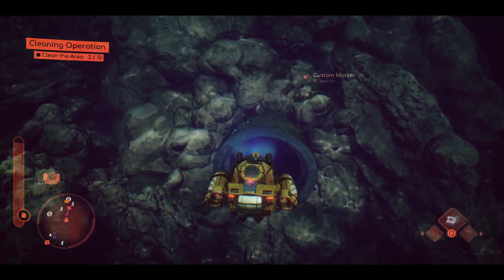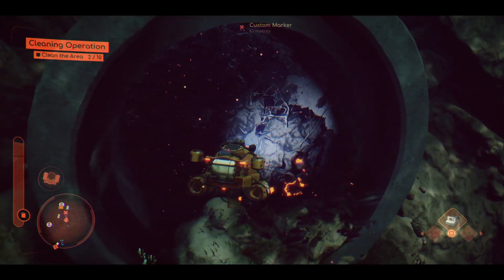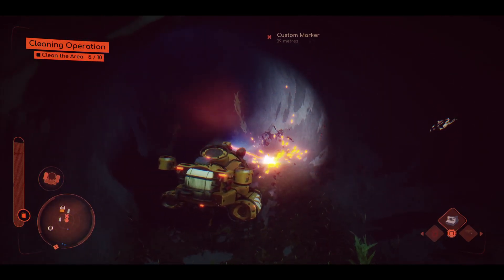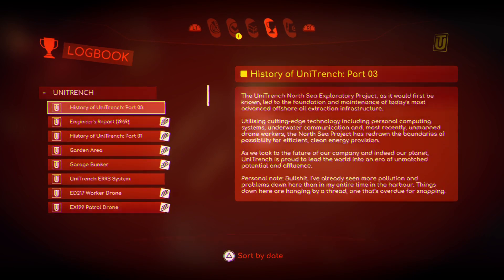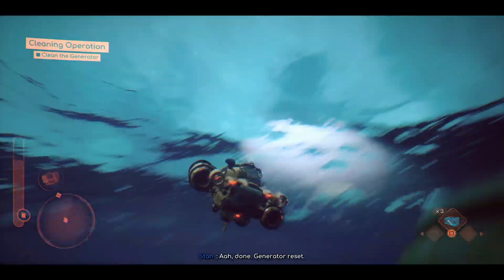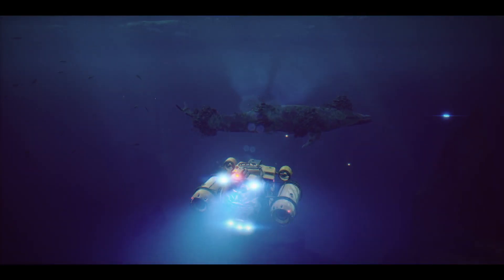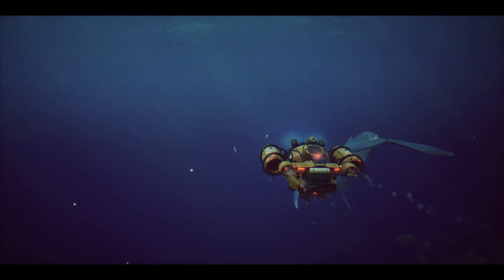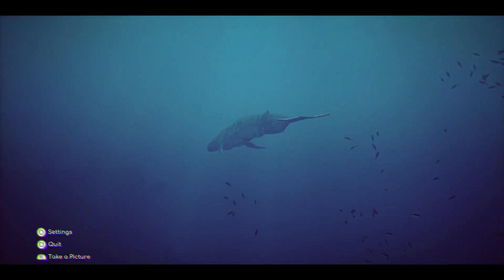Under the Waves 15: Cleaning Operation (including History of UniTrench: Part 03)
Guilliotine Pass is where i was in the video that had multiple oil traces and the History of UniTrench: Part 03 file.  The end i was at was 1322x-1209.